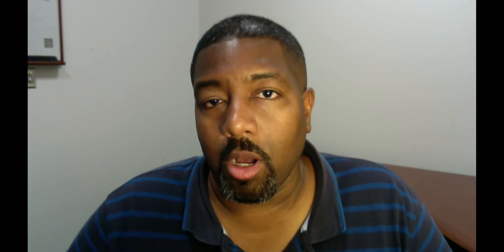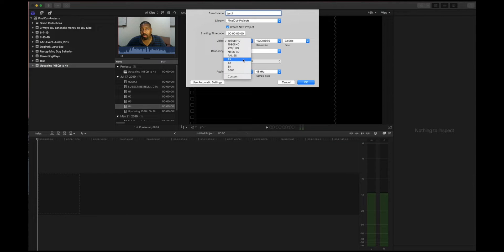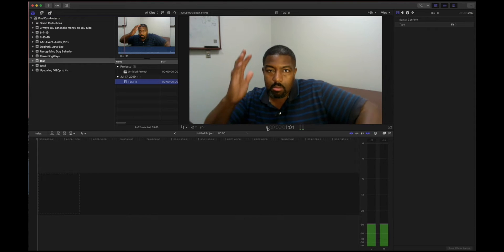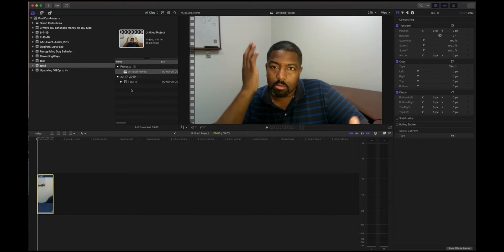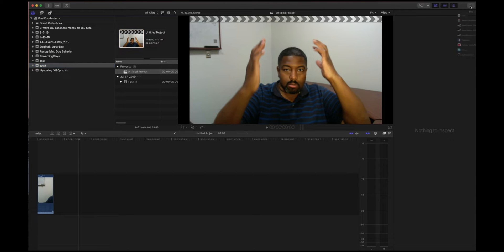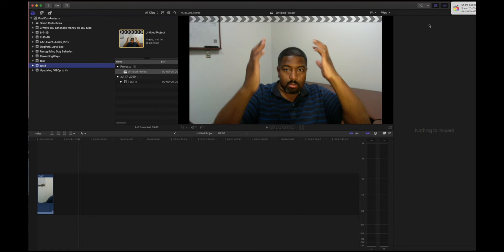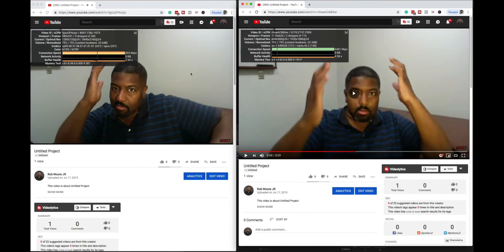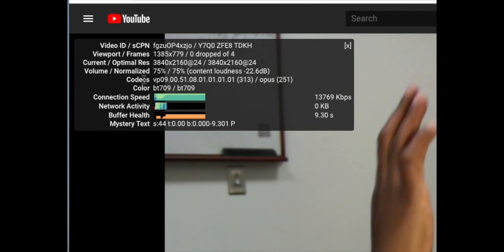Upscaling 1080p To 4k | Final Cut Pro X | VP09 Codec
In this video, I show you how to upscale 1080p to 4k. The difference between HD vs 4k is not that noticeable. This is done using final cut pro x. You can also upscale 1080p to 4k adobe premiere. Upscaling 1080p to 4k Final Cut Pro x is really easy.